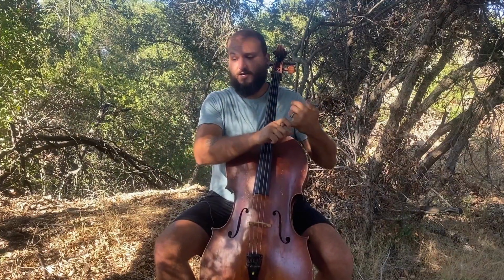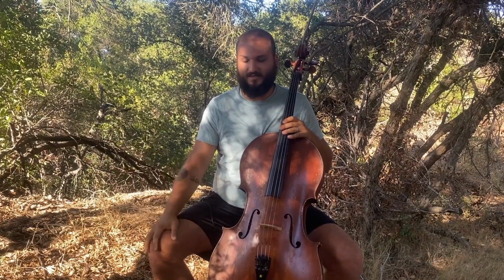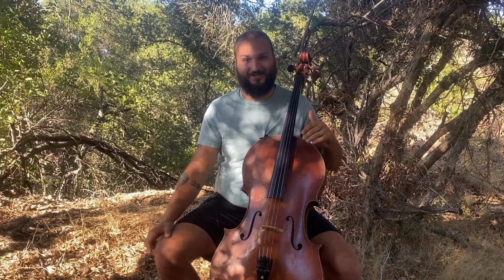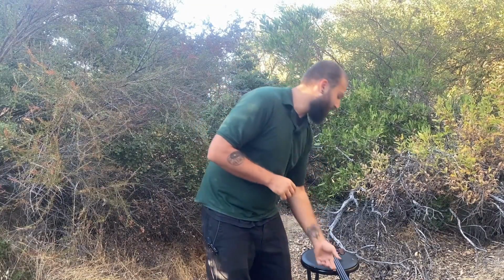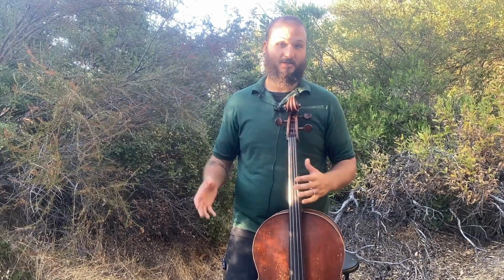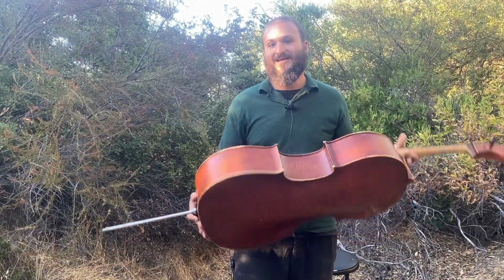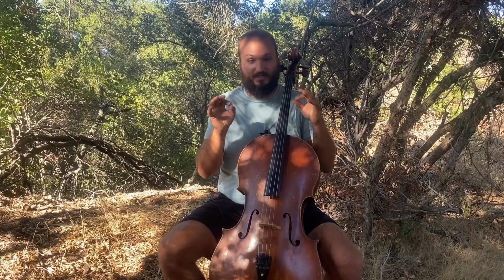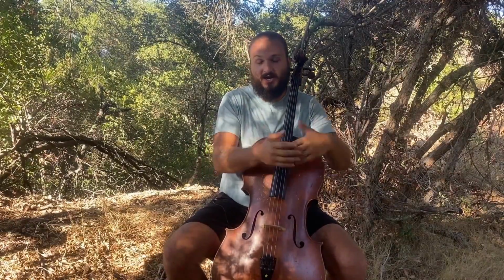How Much Does a Cello Cost?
It’s important to understand pricing so you don’t end up paying more than you need to in the end.

Hopefully the information is helpful to you, and we’d love to hear any comments or questions about the buying process.

Pretty much all inexpensive brands $400 or less are at worst garbage and at best going to cost you the same as an intermediate cello in the end as you replace things.

These include the lower end Cecilio and Easter brands on Amazon. The most important thing to understand about this is the value of having some of the smaller components at a high quality.

A good bridge alone costs $400 to have made. That’s as much as some “beginner” cello setups! A bow rehair alone costs $75, if a bow comes with this level of cello, it’s definitely not up to scratch.

And while this stuff seems like nit-picking a little; after all, can’t guitar players often make do with beat up $200 guitars? Well, they kind of can.

But cello is a bit more finicky both in terms of sound production (the bow and strings need to be a certain minimum quality to get a decent sound to come out of an already difficult instrument) and also hardware build at all.

With so many loose parts that need to be tightly fitted under string tension in order to fit together at all, a cheap machine made cello will often arrive in an almost unplayable condition at first.

That being said, there are cellos you can get for less than $1000 that are a better bargain because they will at least come better set up, even if still more cheaply/inexpertly made.

If this price is too high to pay in a lump sum we would recommend you going to a local violin/string store. They will be able to rent or often make rent to own payments on a line of cellos that you know are set up properly by the luthier and you can come back to with problems.

All cellists end up having a regular working relationship with someone in this line of work, because the knowledge is just as specialized as how to play the instrument, and can be a whole high level career in and of itself to repair and build string instruments.

With that expertise in mind, it can be helpful to keep in mind how expensive cellos can go. By the time someone has graduated undergrad in music, they are probably looking at or have already acquired a cello in the $20-50k range.

In most A list professional orchestras, the cellos are $90-120k. And some very rare cellos sell in the millions. This is part of the reason why you save money in the end starting with a decent enough cello. Remember the $200 beater guitar?

The version of that in the cello world is somewhere around $1700. Once you hit a certain price point, you’re balancing how many times you’ll have to repair/upgrade the instrument, and it will serve you better longer.

The relationship between cello and cellist is very strong, and it can actually take some adjusting to switch between instruments. If you’re taking it seriously, it’s something you will spend hundreds or thousands of hours practicing, plus any rehearsals, lessons, etc.

Try to really get to know your instrument, and as you move from your starter on to a more advanced cello, it’s okay to be picky! Cellos don’t just vary by abstract quality but also by the specific playing style and uses of the cellist looking for one.

We wish you the best of luck in your cello search, and hope to hear about all your success!